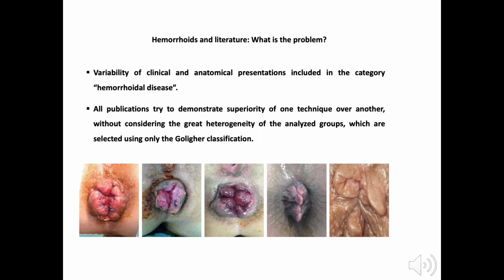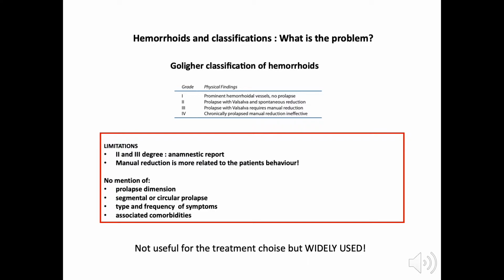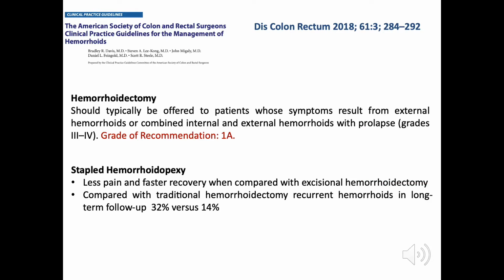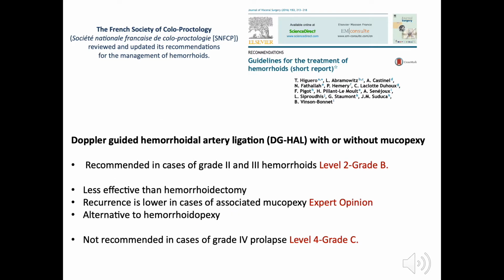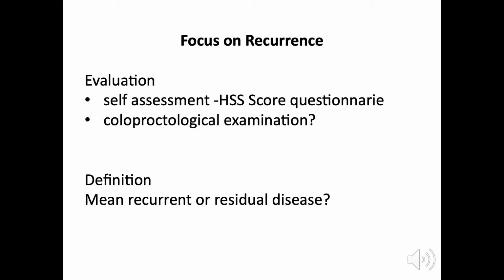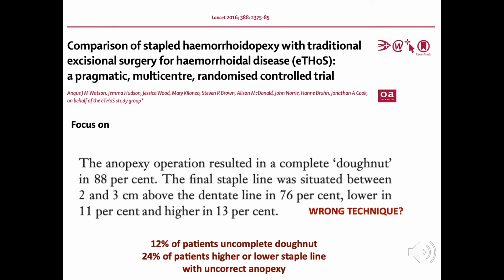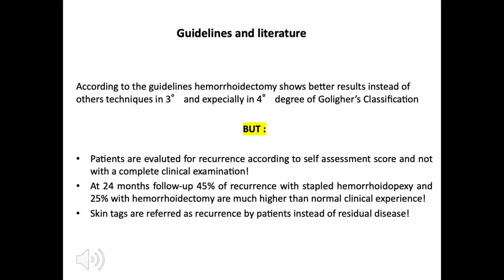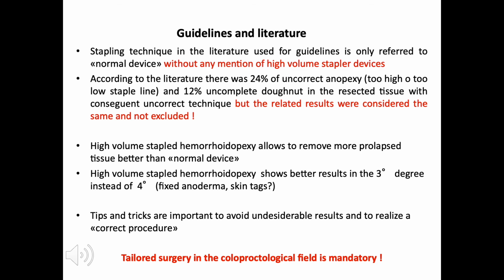Episode 1- Haemorrhoidal Disease – Dr Talento – Suggested Guidelines